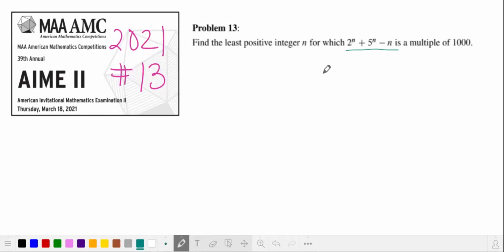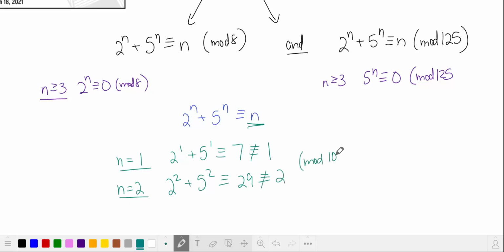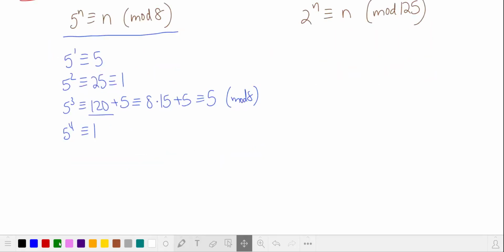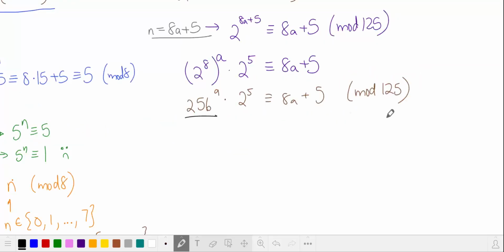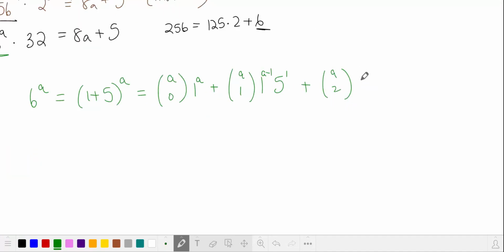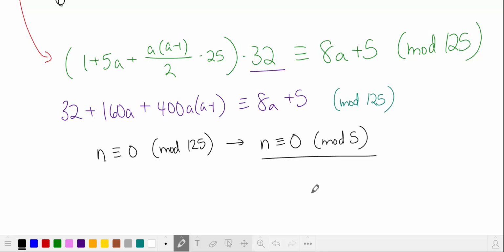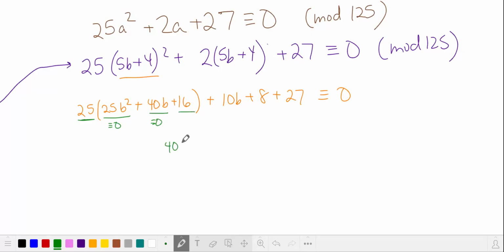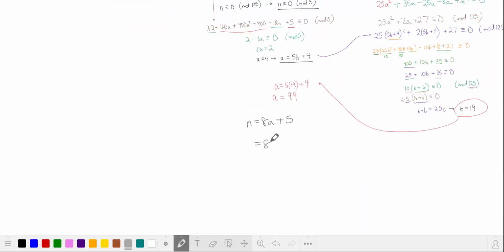2021 AIME II #13